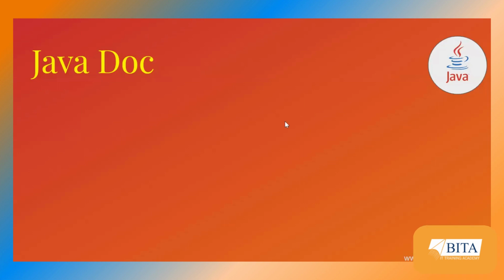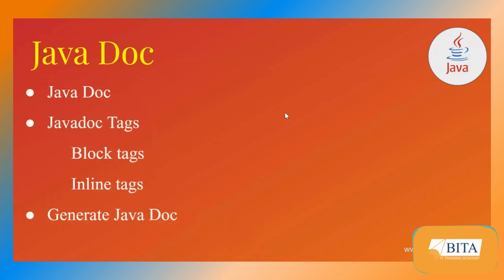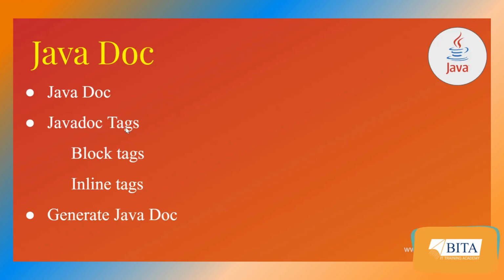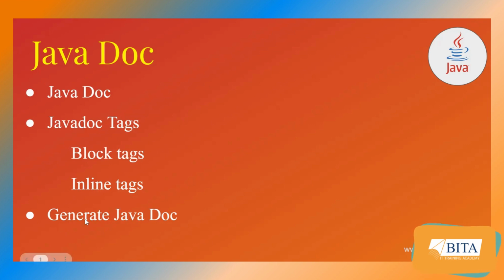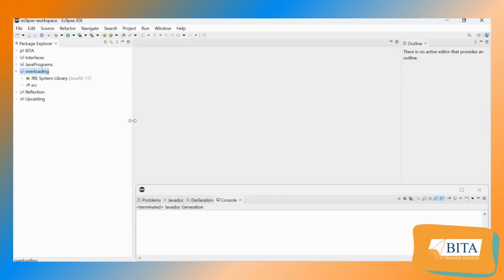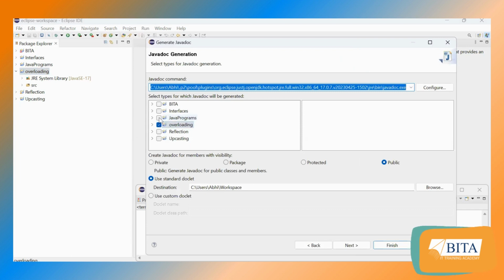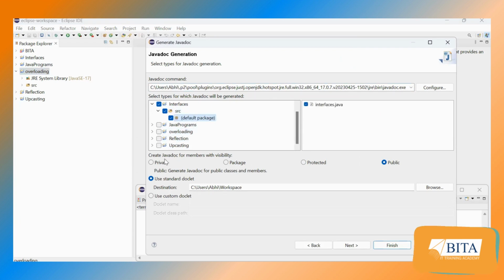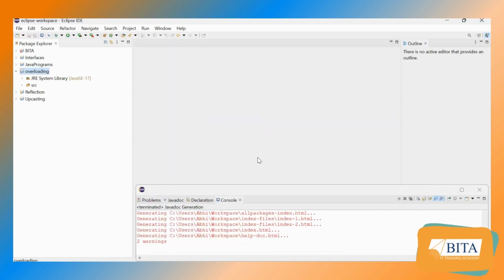Java documentary | java doc tutorial | block tags in java | java programming documentary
This tutorial explains what are JavaDoc tool and JavaDoc Comments and methods to generate code documentation:

JavaDoc is a special tool that is packaged with the JDK. It is used to generate the code documentation of Java source code in HTML format.

It is a documentation generator for the Java language from Sun Microsystems

• Affordable Cost
• Real-time examples